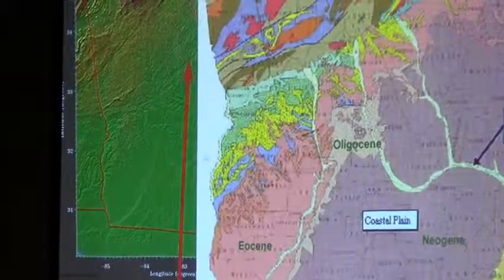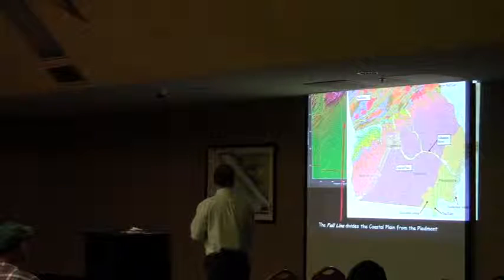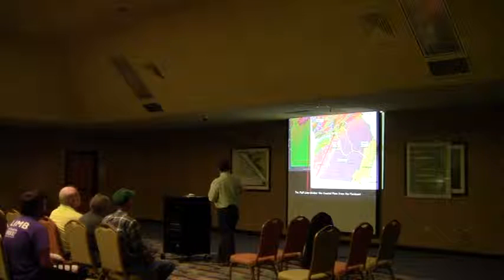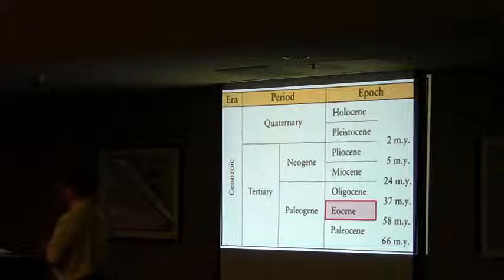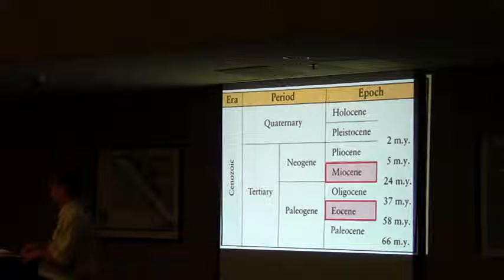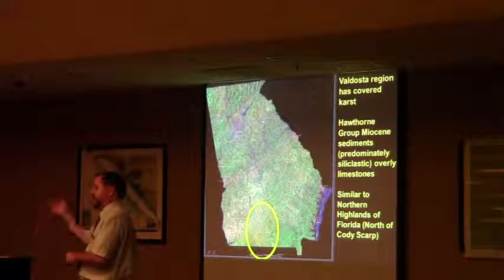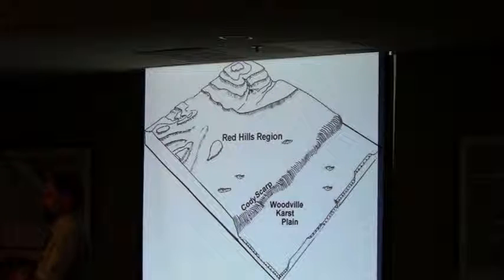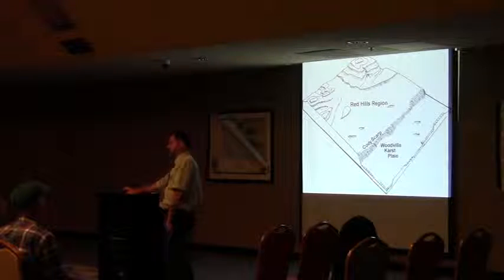Coastal plain geography and the Cody Scrap @ WWALS at VSU 2013-10-09